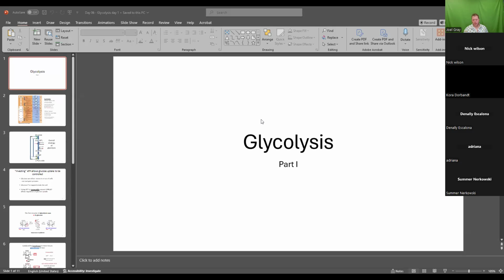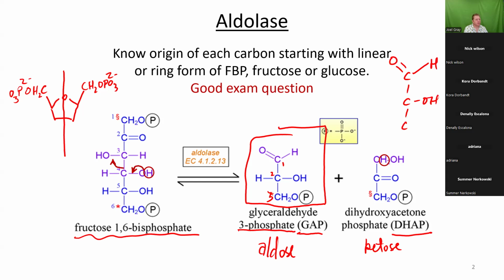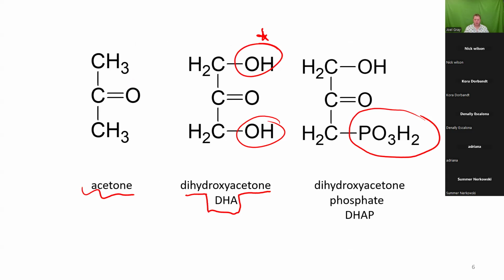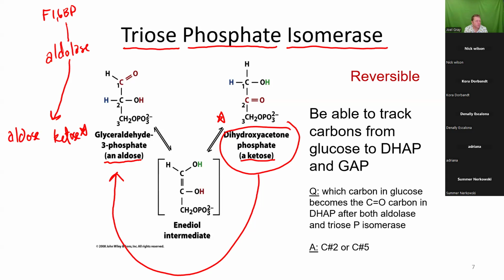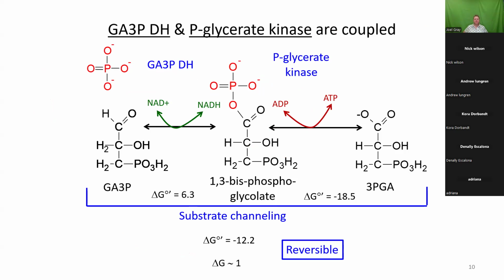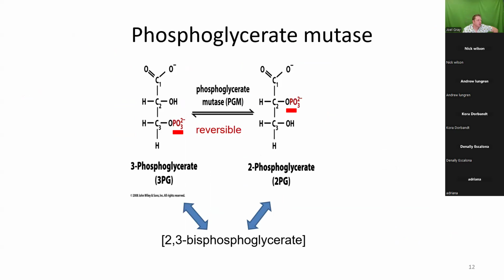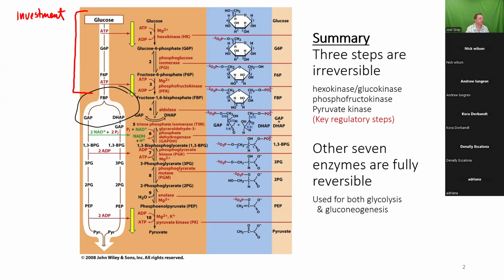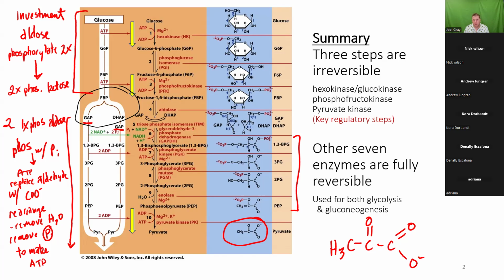CHEM 4375 - 09/11 - Day 07